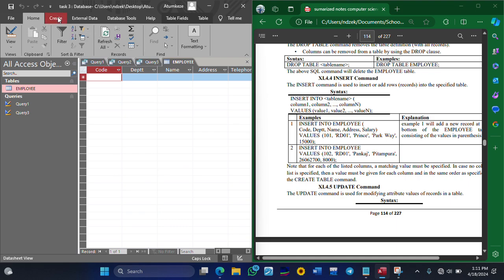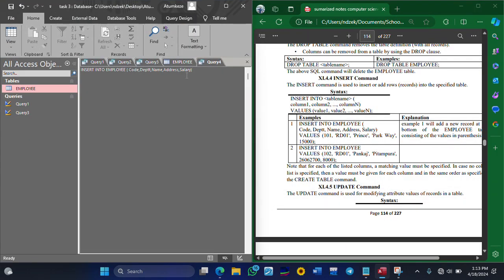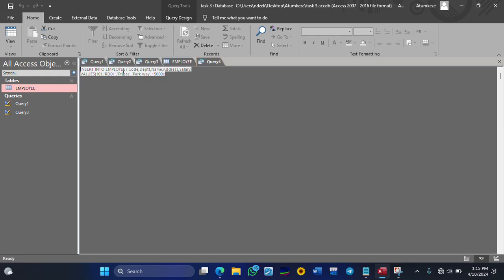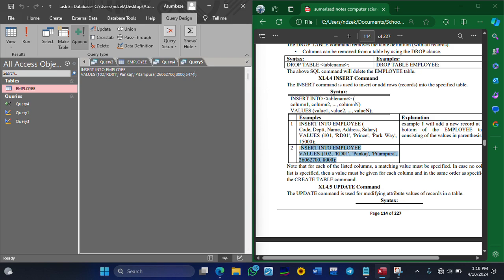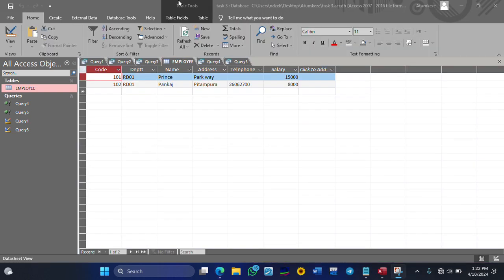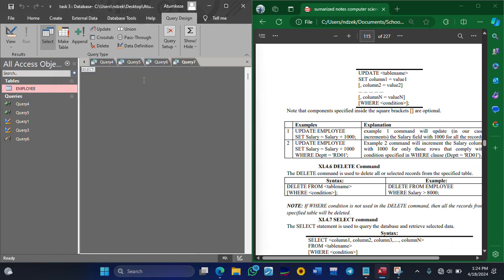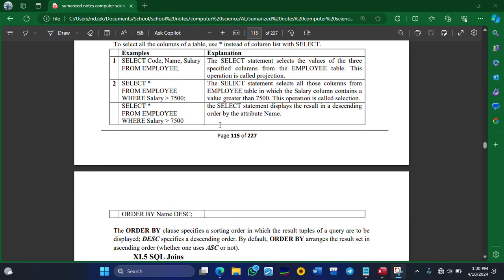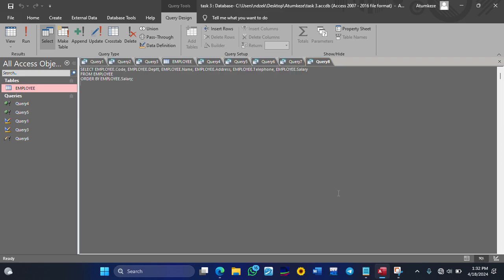SQL PART 3